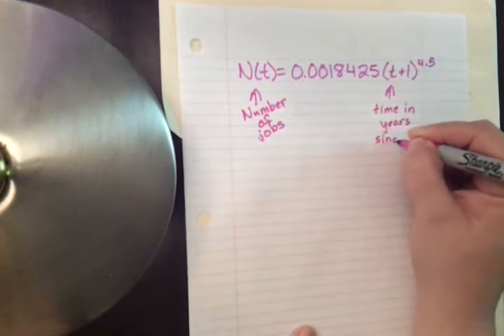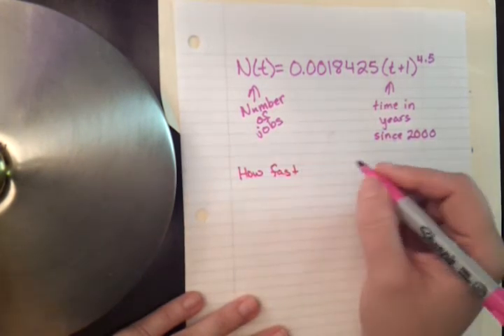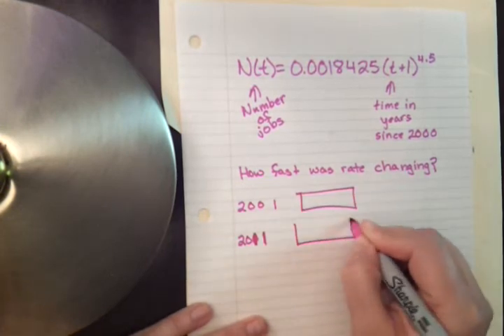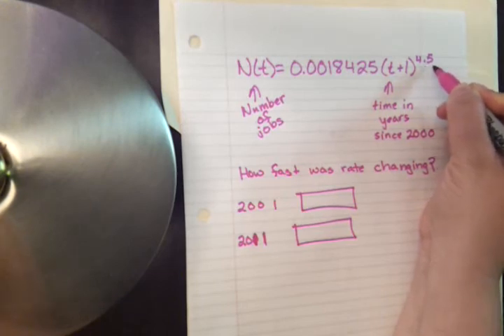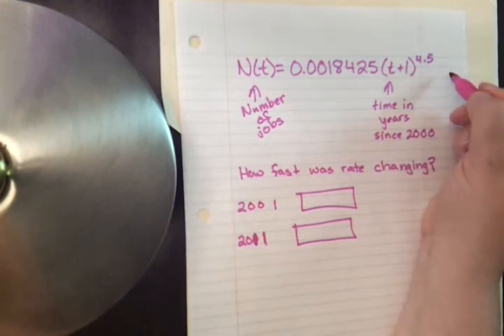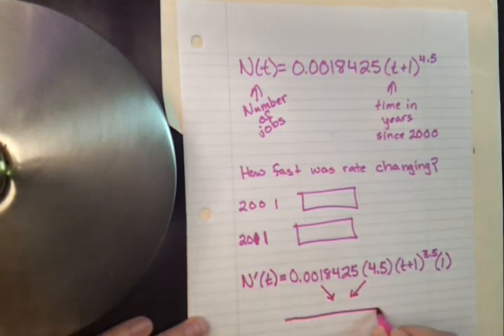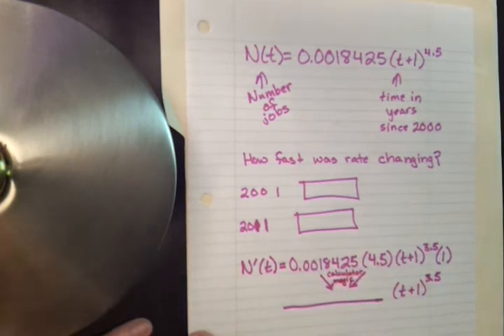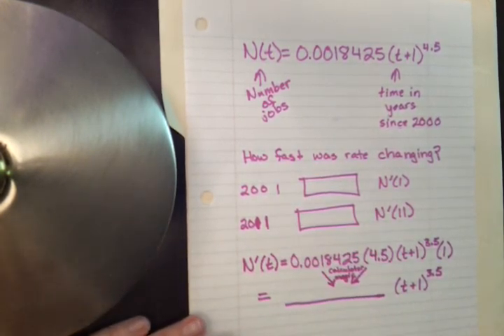Homework 6: #16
Please note that there is a slight correction towards the end of this video.  You need to multiply your answer by 1,000,000 before rounding to the nearest whole number.